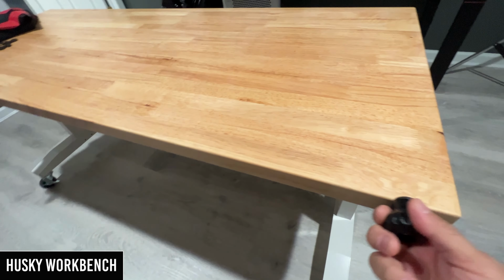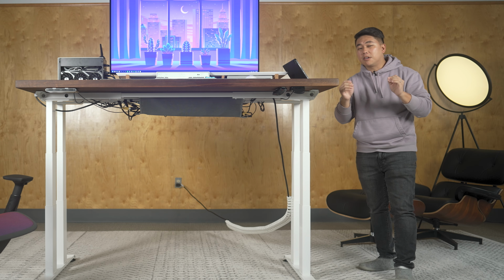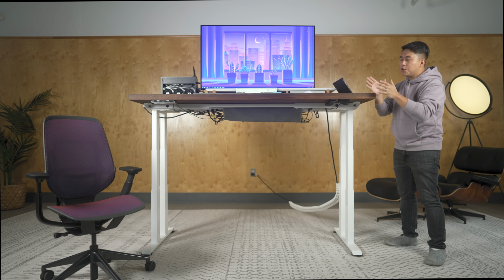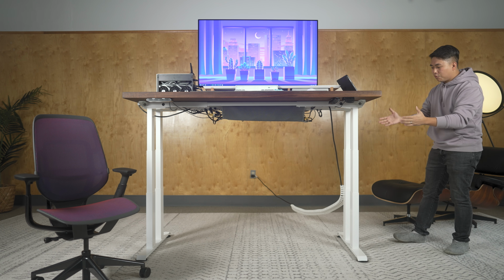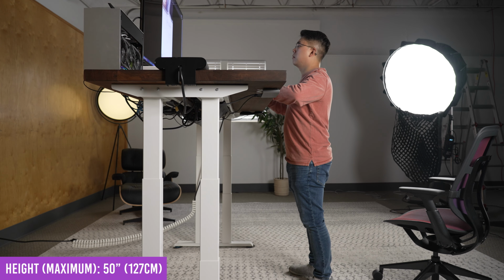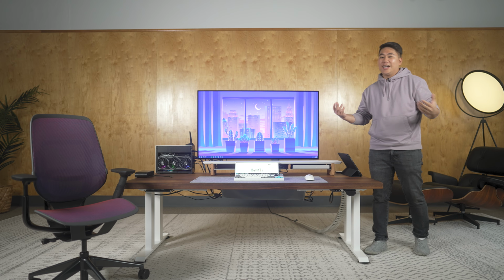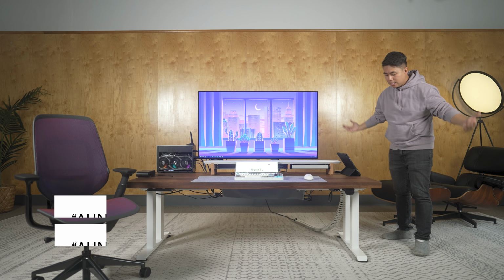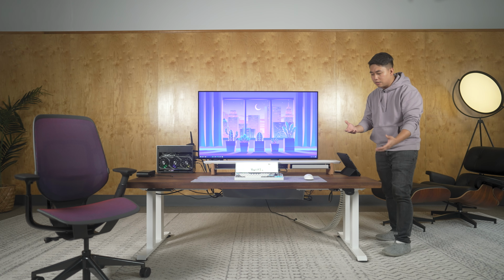I Own 6 Standing Desks. This One is BY FAR THE BEST - Deskhaus Apex Pro Review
I own 6 standing desks, and all of them have the same issue. Except one. The Deskhaus Apex Pro solves the issue and it's backed by awesome customer service + the best warranty. Let's get Ahnest!

🛒 Products from Video - Using my links helps this channel a LOT!!!

Table of Contents:
0:00 - Intro
0:09 - The Issue with ALL Standing Desks
0:45 - The Issue with BUDGET Standing Desks
1:10 - Higher Price DOES NOT Solve The Issue
2:13 - Exhibit A: $1,000 Secretlab Magnus Pro
2:44 - Why the Deskhaus Apex Pro is Different
2:53 - What Do I Gain from Recommending the Apex Pro?
3:32 - Stability of the Apex Pro
4:12 - Min and Max Height of the Apex Pro
4:47 - Why the Apex Pro is "Buy It For Life"
5:27 - Warranty + Customer Service
6:46 - Coupon Codes!!
7:30 - Be Careful What You Pay for in Standing Desks
9:10 - STABILITY TESTS!!!